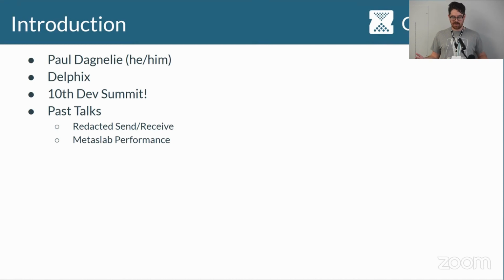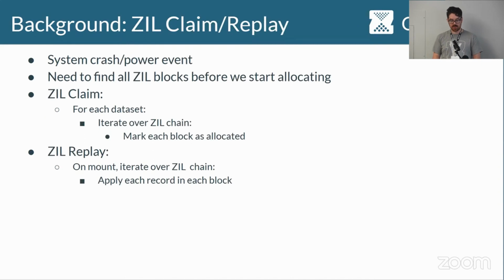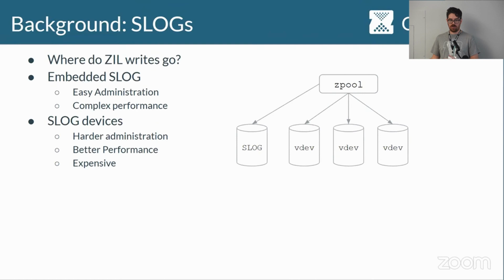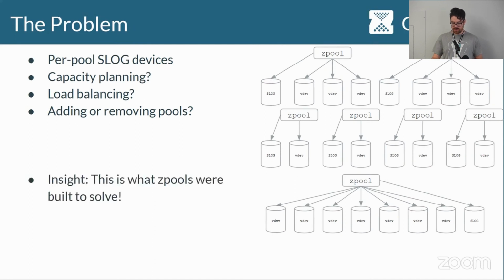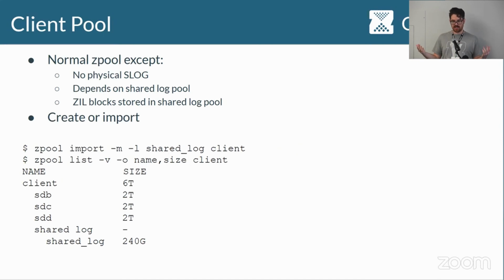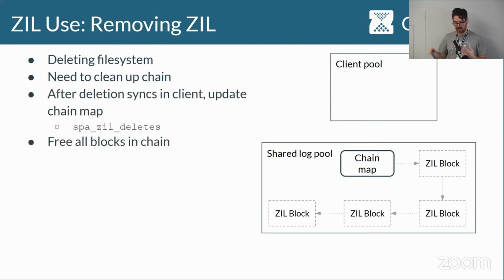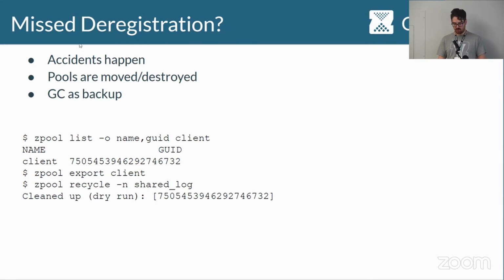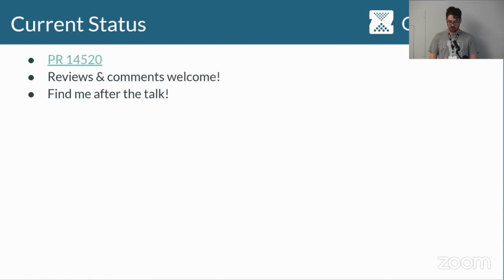Shared Log Pool by Paul Dagnelie